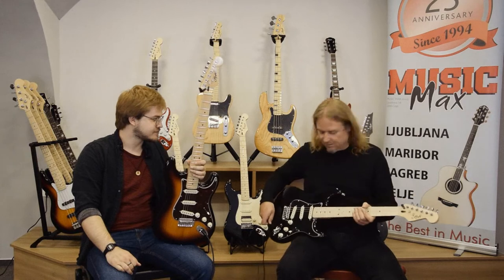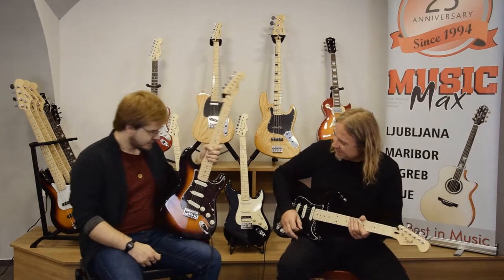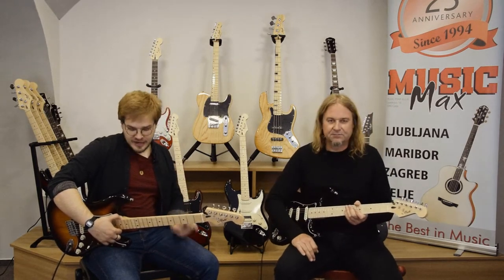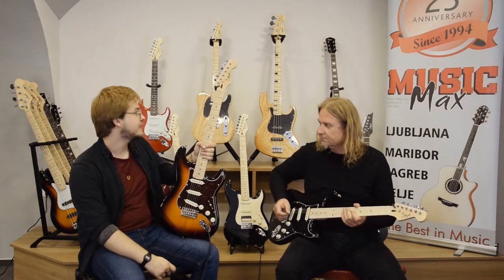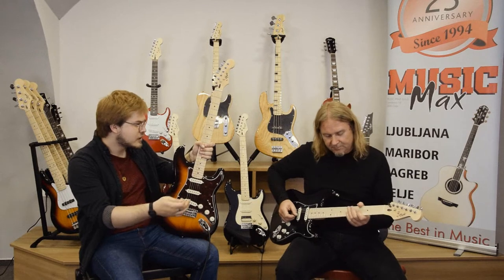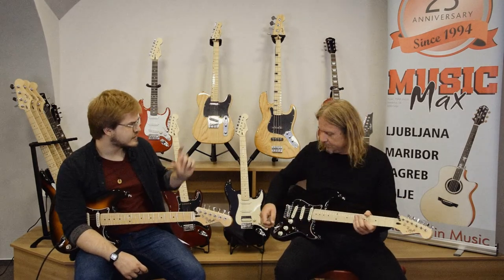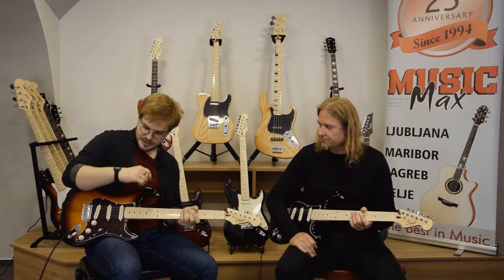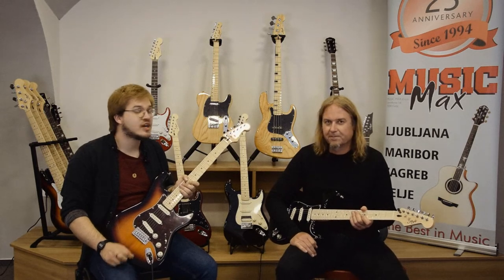Electric Guitar Flight EST 11 V2 SB/BLK Presentation